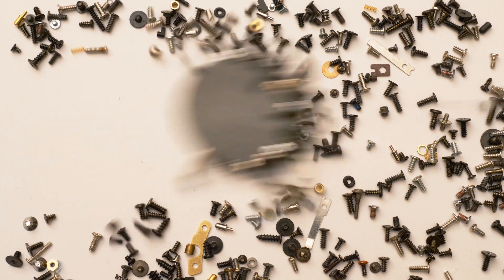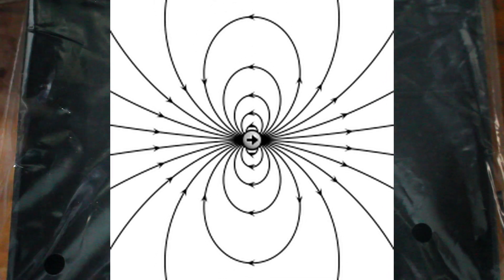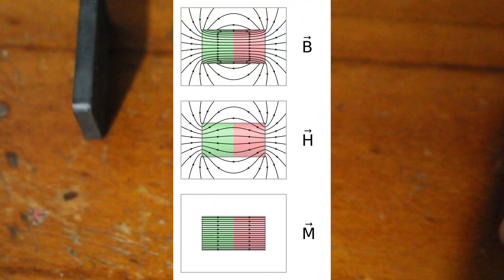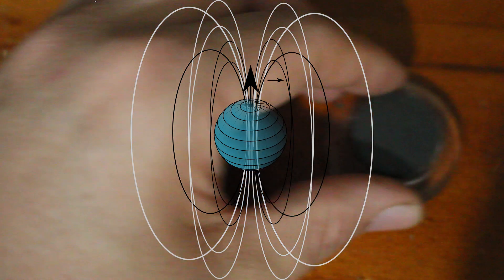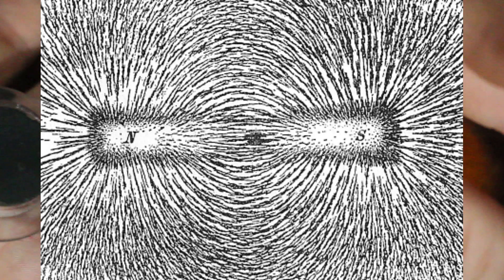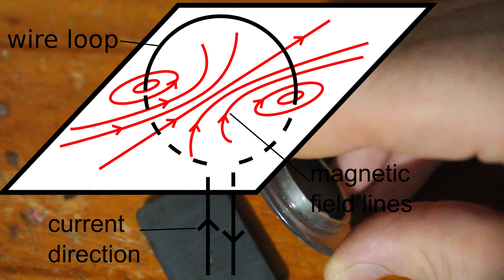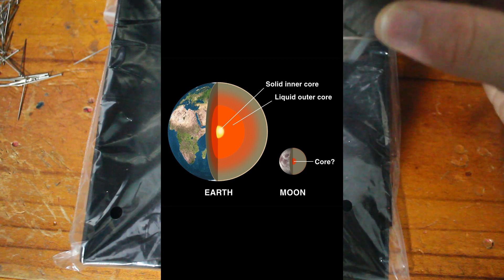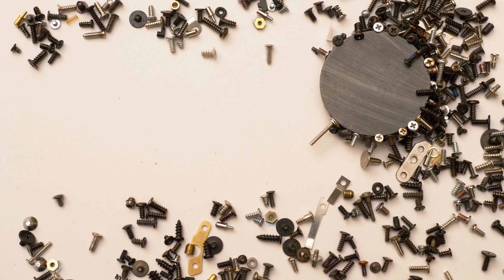Demonstration of a magnetic field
Magnets are ubiquitous in life although you may not realise it. A magnet can be found on your fridge, in a speaker, engines, doors and more. The way these work varies in each application some what.

Some magnets are used to push or pull. Some create electricity. Others draw electricity. There are magnets used in medical devices. Some even just point in one direction, north.

If you were start studying magnets you would likely need to spend a semester at university so we are just touching the very tip o f the iceberg with this video.

This includes what a magnet is. Permanent magnets, nonmagnetic magnets and electromagnets. Each is used for different things. The first and last being the most common.

How you measure and describe a magnet. Particularly the magnetic field. That is the magnetic power as it is expressed in the area around itself.

This gets more complex when you have 2 magnets. They interact and it changes the magnetic field. This is not just two fields over lapping.

Two magnets are actually described by looking at them as a series of smaller magnets that interact with each other and the other big magnet.

This can be very is useful when you look at magnets, magnetic fields and electric currents. A magnet with a current passing through it can change how it works. This can cause the magnet to be better at it job in one direction but worse in the other.

Inversely you can make a magnet by running electricity through a wire. By running electricity through a coil of wire in one direction it makes a magnetic force. This force is only generate don the inside not the outside.

In fact this is how they measured the new kilogram. How much power is needed to overcome gravity via magnetism.

Even earth uses this phenomena. The molten iron core of earth creates a magnetic force through the generation of a current and the resulting magnetism. This is how you get north and why eventually the north pole flips with the south pole.

Relevant links:

Wikipedia magnetic field images